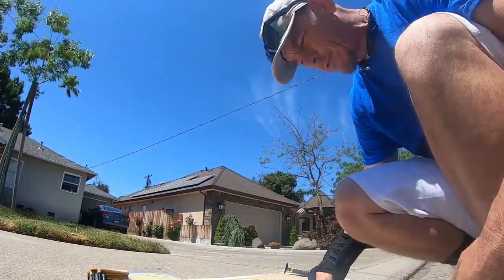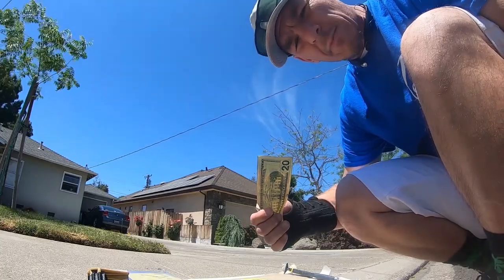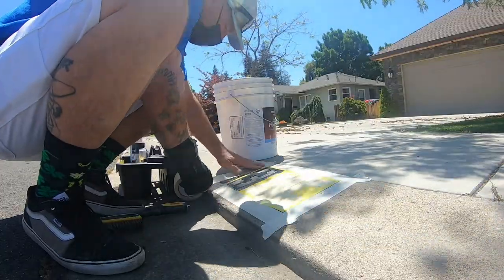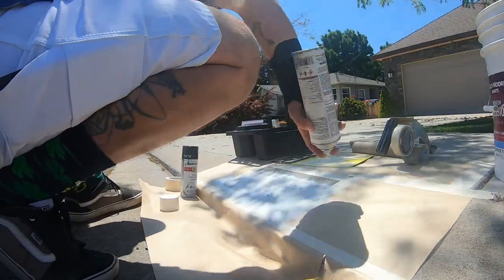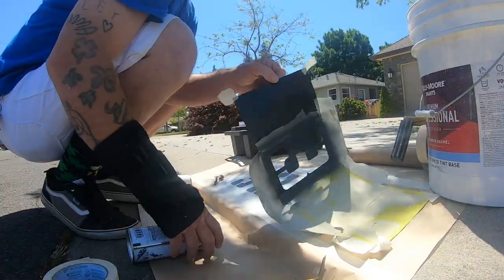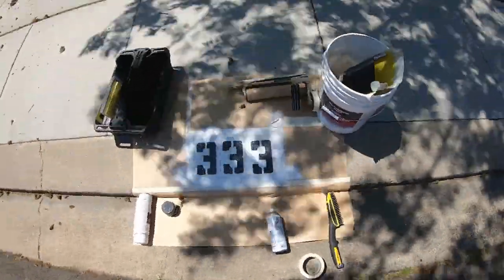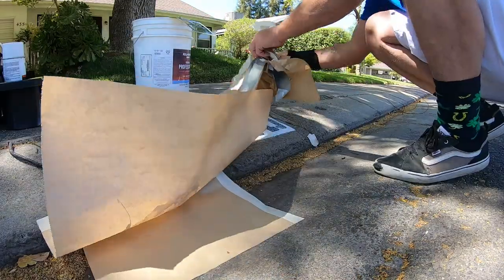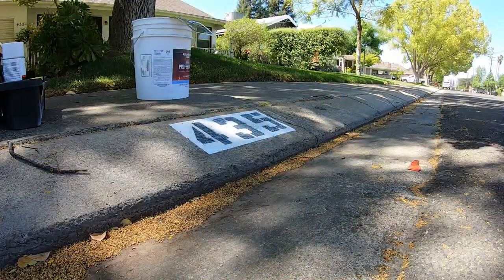Testing Curb Painting Side Hustle HOW MUCH I MADE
Tools Used In This Video:
Better Stencils
Best Stencils

🛠TOOLS USED TO CLEAN SOLAR PANELS:
✅Water Filter low budget:
✅Best water Filter:
✅ TDS Meter
✅POLES:
✅BRUSHES:
✅Water Filter:
✅HOSES:
✅Best Filter:

🛠TOOLS Used for Painting Business:
invoice , quote, and get paid faster with Jobber

  this description also contains links for digital products i use and if you click through and sign up I may earn commission as well.  these payments will help support this channel, and help me bring consistent content to the channel. thanks again for all of your support